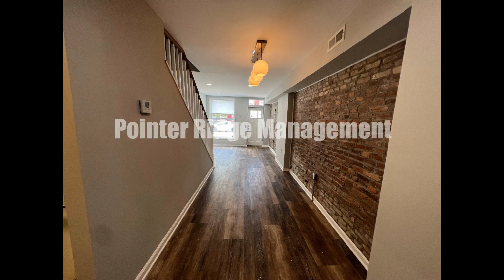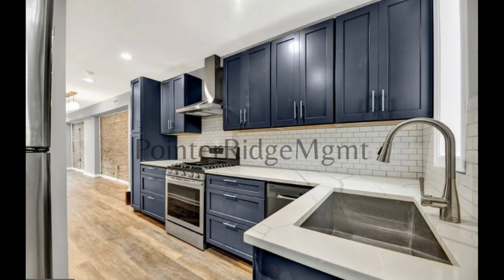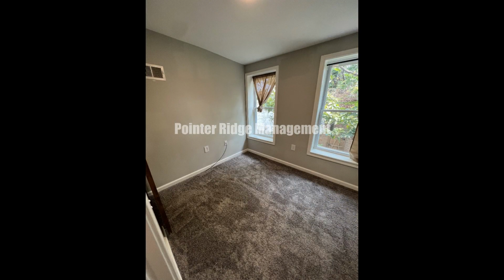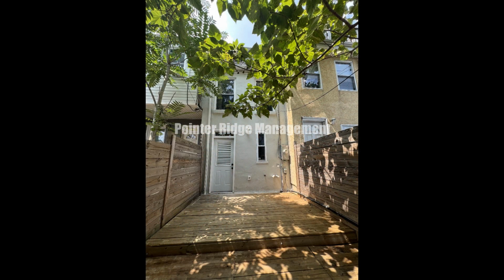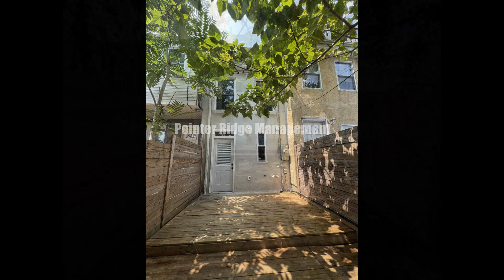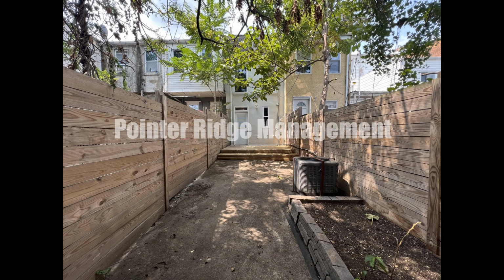Rowhome for Rent in Baltimore City 3BR/2.5BA by Baltimore City Property Management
This rowhome features 3 bedrooms and 2.5 bathrooms. Heading inside, you come into the living and dining areas that come with lovely exposed brick walls, hardwood flooring, and charming light fixtures. At the far end is the beautiful kitchen that boasts modern shaker cabinetry, plenty of countertop space, and stainless steel appliances. The bedrooms come with carpet flooring and large windows. The bathrooms feature modern fixtures and finishes. The master bathroom has a mirrored vanity, a walk-in shower, and a soaking tub right below a lovely skylight. The top floor also has a skylight to let in more natural light into the home. Out back is a fenced-in yard where you can enjoy al fresco dining and all kinds of fun outdoor activities.

Looking for a property manager in Baltimore? We do property management!

What Sets Pointer Ridge Property Management Apart From the Rest? A different level of service and systems!

We are Experienced Pro's
Our team has built a large network and partnerships in the local communities to receive updated laws and procedures, usually before they're released to the public. The staff at Pointer Ridge Management consists of local and remote staff and outsourced vendors to augment the staff on an as-needed basis. This keeps overhead low, allowing us to focus on managing your investment and using the right people at the right time.

We Actually Know Your Name
We are available 24/7, including nights, holidays and weekends! Whether it's scheduling a showing appointment, obtaining information or making a maintenance request, our team is available to assist anytime!

Our Systems and Processes
We use Buildium as our property management software along with other software and automations to make our services very quick, which does not get bogged down in emails so we can serve our landlords and tenants fast and efficiently.

Pointer Ridge Management
1909 Thames St, Baltimore, MD 21231

Credit Music: “All Summer Long”